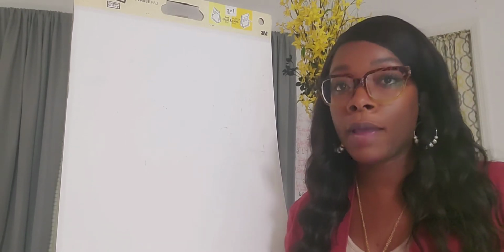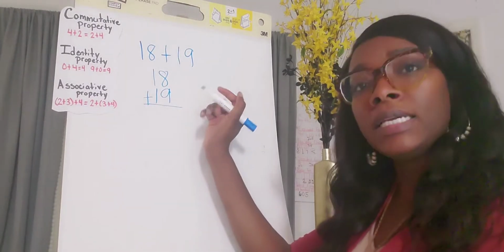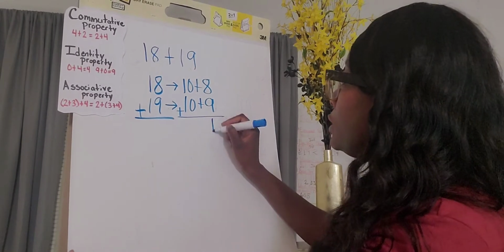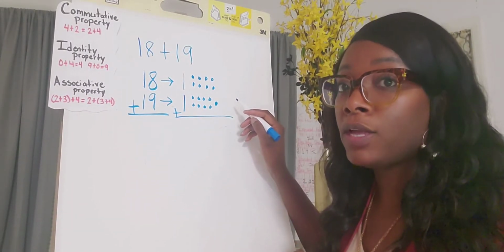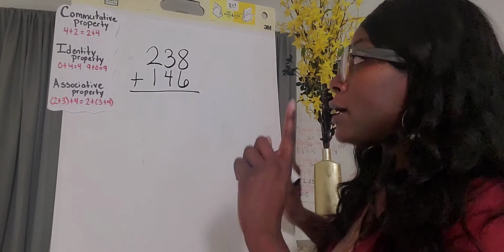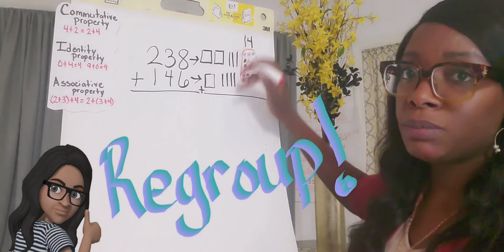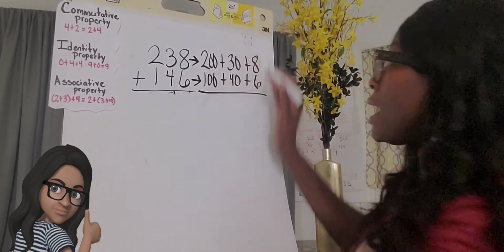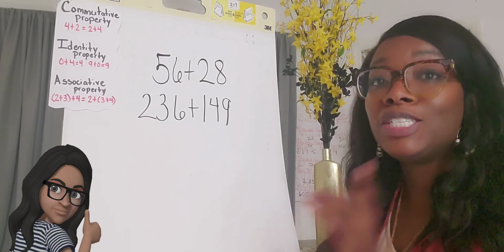1: ADDITION OF 2 & 3 DIGIT WITH REGROUPING